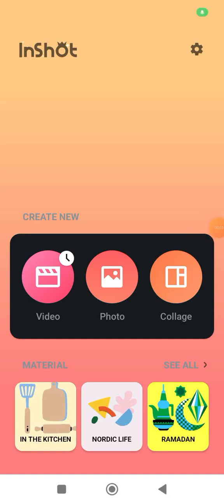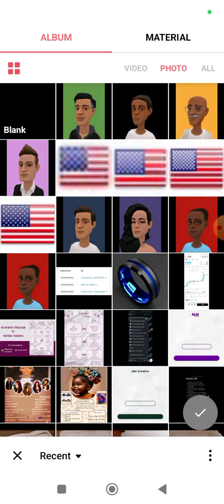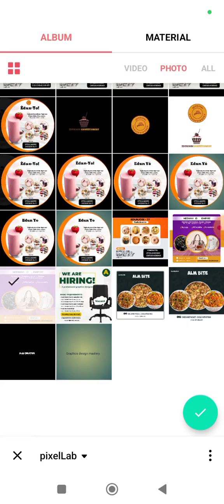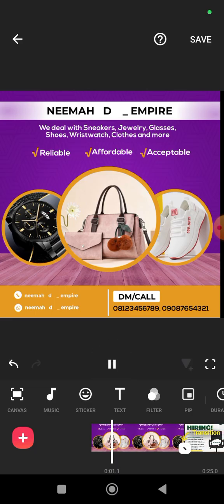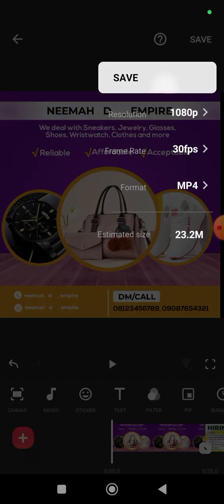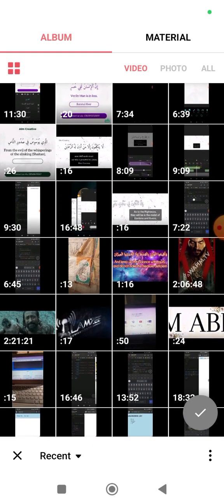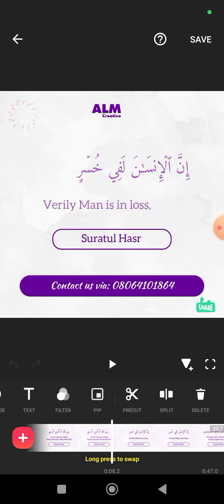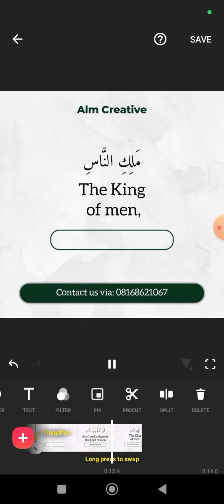InShot Beginner Tutorial 2026 | Step-by-Step Guide to Edit Videos Like a Pro on Your Phone 2